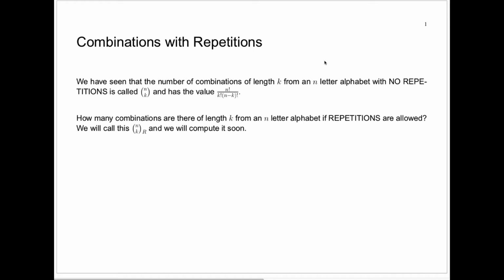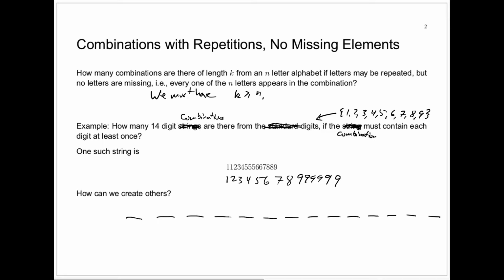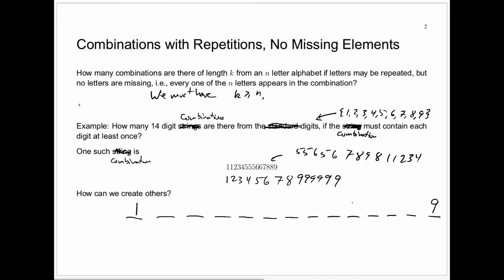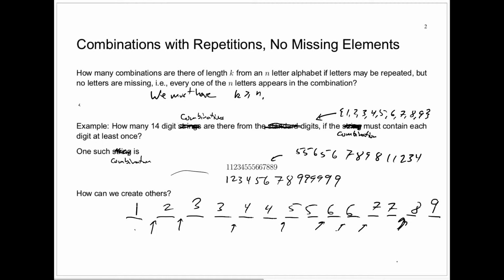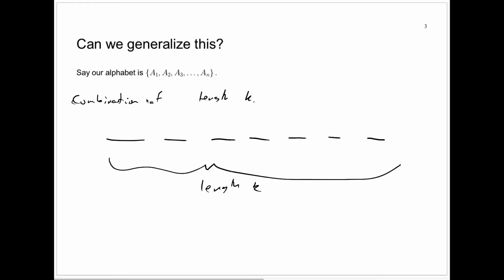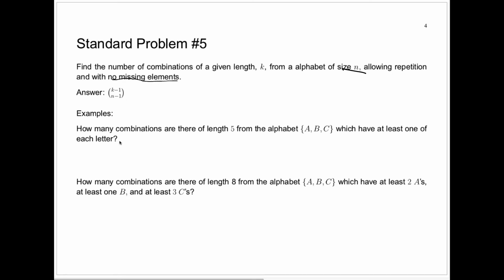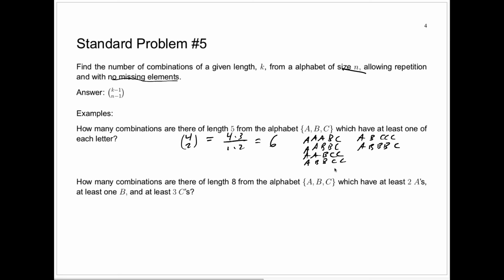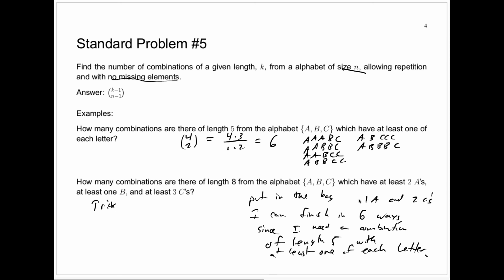336B3Combinations with Repetitions 1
Combinations with Repetitions 1